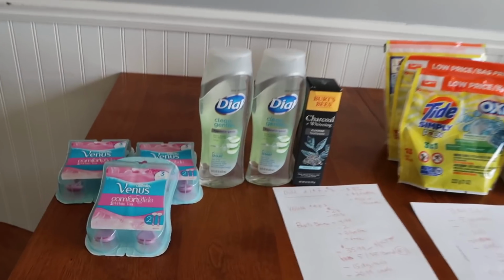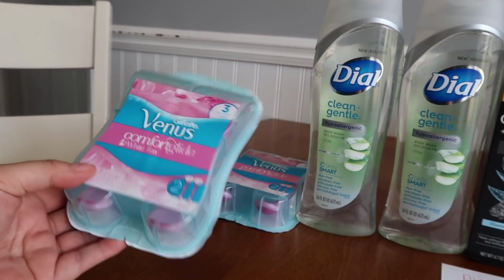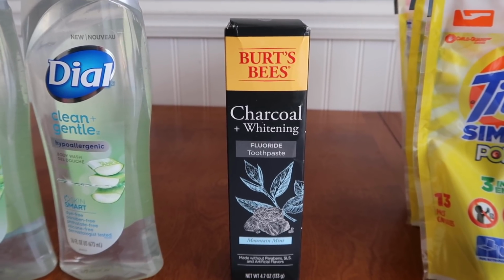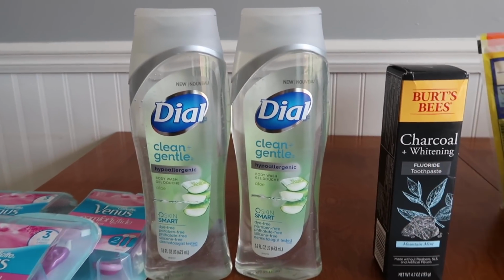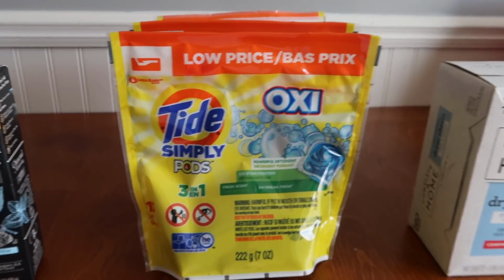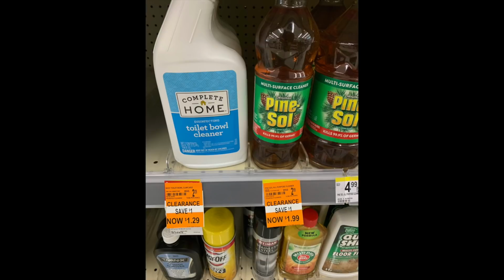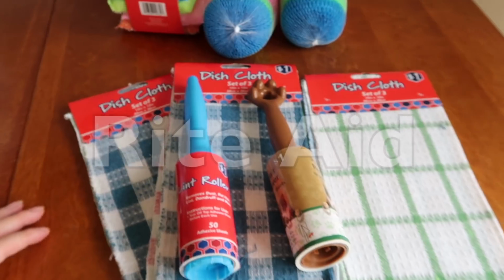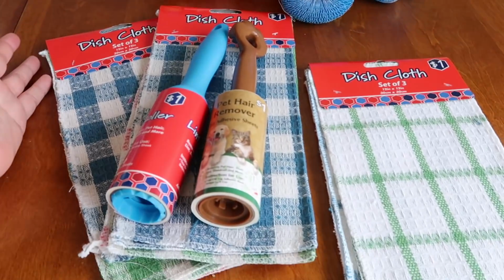Walgreens **FREE SUPA HAUL** 100% DIGITAL!